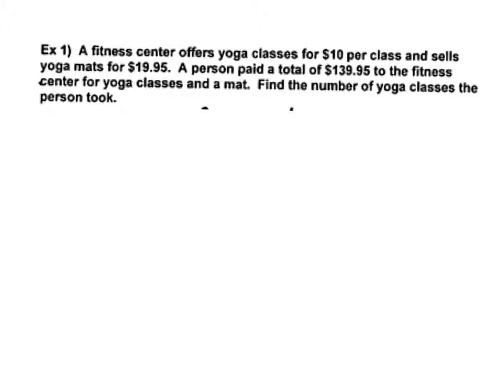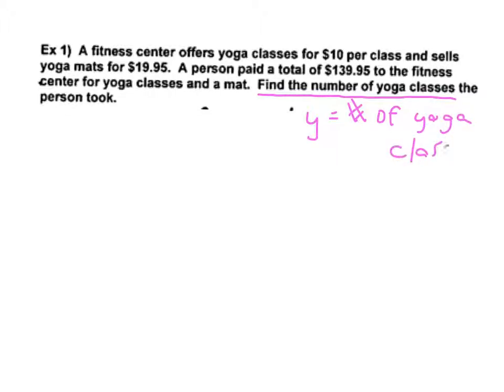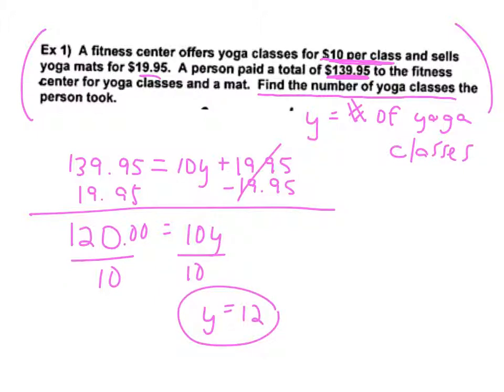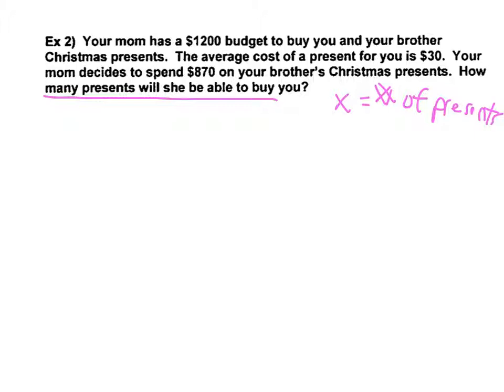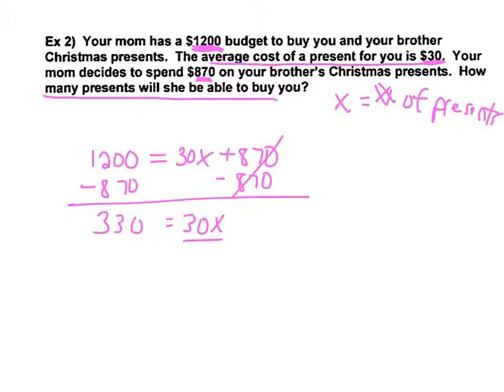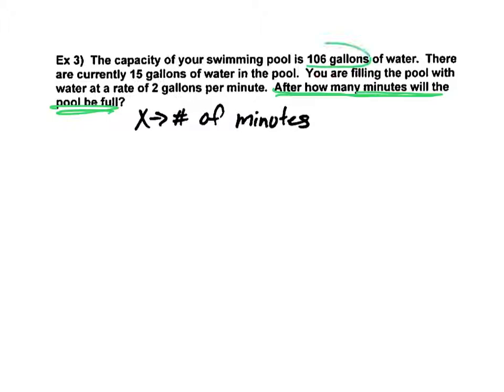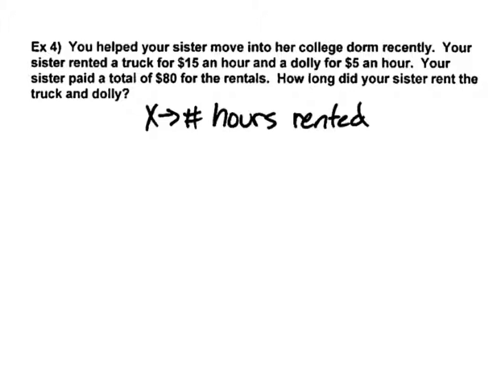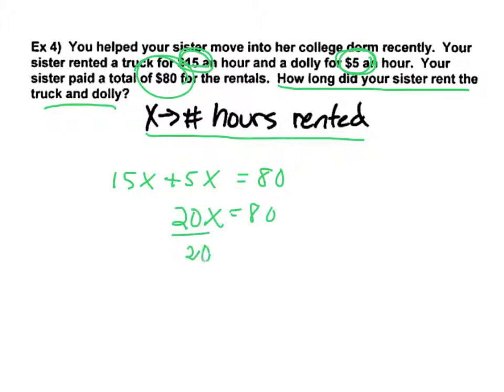2.5 Problem Solving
2.5 Problem Solving